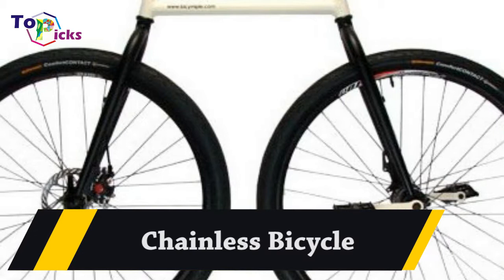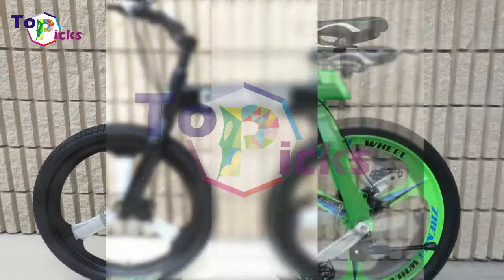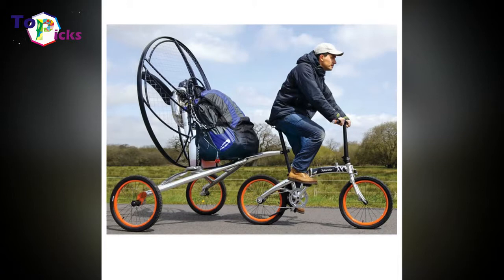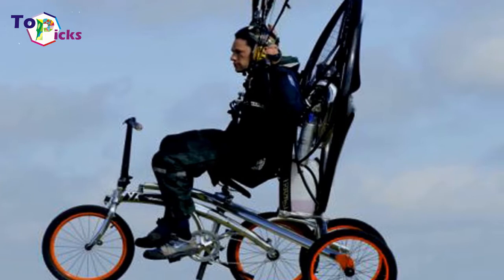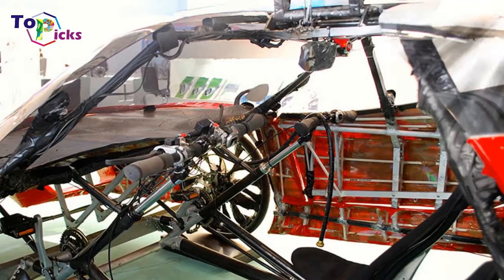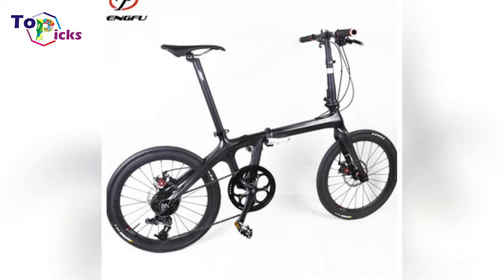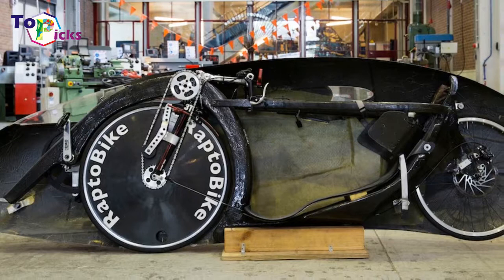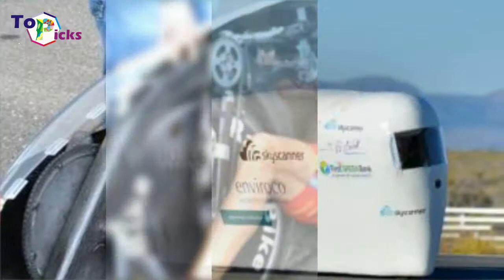5 of the World's Weirdest Bicycles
5 of the World's Weirdest Bicycles

Chainless Bicycle
Josh Bechtel's Bicymple eschews this normally critical component and relies instead on a direct-drive, freewheeling hub—one that joins the crank-arm axis with the rear-wheel axis. This creates a shorter wheelbase and a somewhat bizarre appearance, with the pedals on the rear wheel and the bike seat directly above it. Despite its unusual look, the Bicymple rides much like a single-speed bike, save for an optional rear-steer mode that allows you to navigate sideways.

Flying Bicycle
British inventors John Foden and Yannick Read came up with a dream vehicle: a bicycle that can fly. The XploreAir Paravelo can reach up to 25 mph in the air (15 mph on the road) and up to 4000 feet in altitude. It consists of a two-wheeled folding bicycle made from aircraft-grade aluminum and a lightweight trailer that holds a powerful fan with a biofuel-powered 249cc motor, plus a flexible wing that doubles as a tent (for longer trips). An electric starter fires the motor and turns the fan, creating considerable thrust and—with a long enough runway—getting the Paravelo off the ground. It can stay airborne for up to 3 hours.

Ferrari Bicycle
It may look like a sports car, but the Fahrradi Farfalla FFX is actually a recumbent-style quad bicycle with an upscale exterior. Built in 2012, the aluminum-frame bike is made for one or two "drivers" (though it forgoes steering wheels for handlebars) and runs on human power. It boasts an 11-speed hub gearbox, 200 ultra-bright LEDs for evening cycling, and the coolest feature: a built-in butterfly mechanism that causes the wing doors to lightly flap while pedaling.

Foldable Bicycle
Want a bike you can slip into your suitcase? Created by Karsten Bettin, the Kwiggle has a hinge that allows it to fold down into a compact package, comes with 8-inch wheels, and weighs about 14 pounds. It's designed to be ridden standing up (though it includes a seat for stability) and can reach up to 15 mph. While it's currently a prototype, Bettin is hoping to make a multiple-gear model with either 8- or 14-inch wheels available to the public soon.

Fastest Bicycle
In September 2013, former pro cyclist and "Flying Scotsman" Graeme Obree and his bicycle Beastie set the world speed record for fastest cyclist in a prone position, clocking in at 56.62 mph. Obree's speed cycle requires him to ride in a recumbent, head-forward, belly-down position and features rear levers that allow Obree to pedal horizontally after a push start. There's also a shoulder brace for rider stability. And because the bike can go nearly 60 mph, Obree encased the entire thing in a Kevlar and fiberglass shell to protect him from injury. It features a small window up front, and a snorkel for breathing.